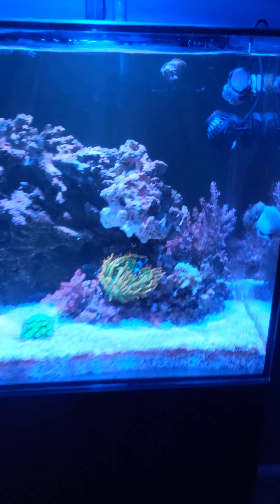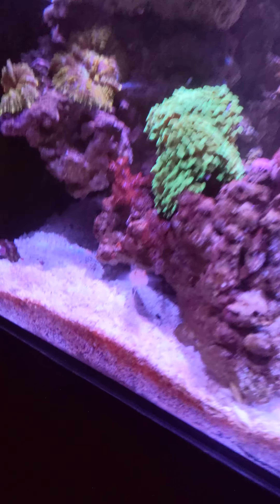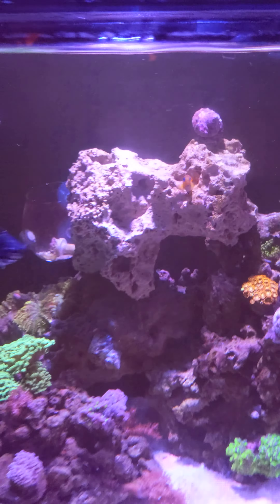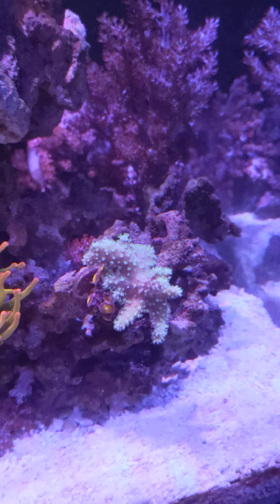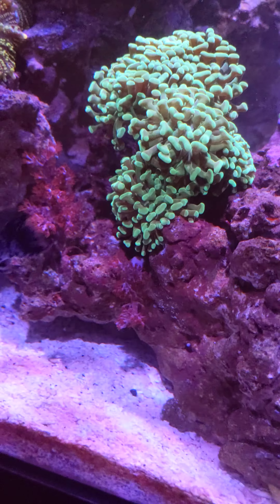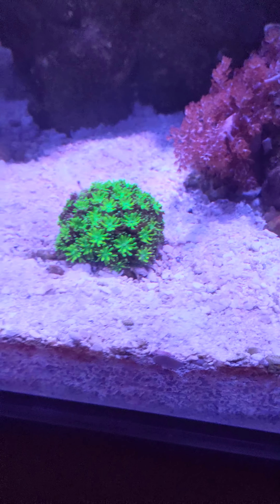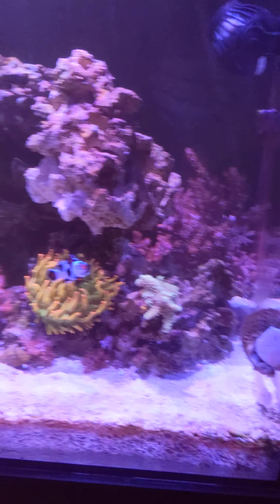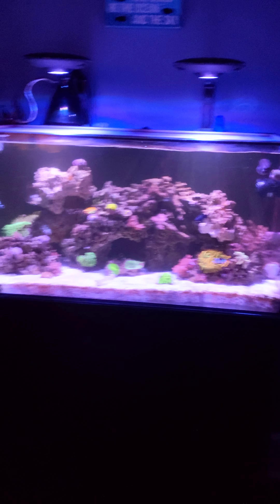Diy Waterbox 50.3 Lid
An update on the tank including the new lid cover.